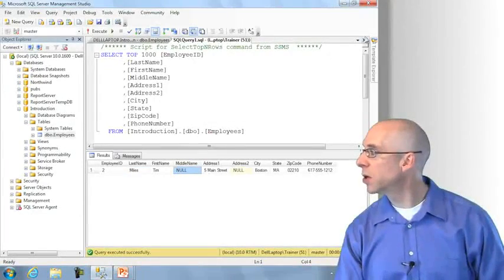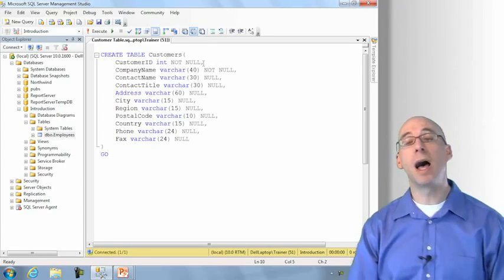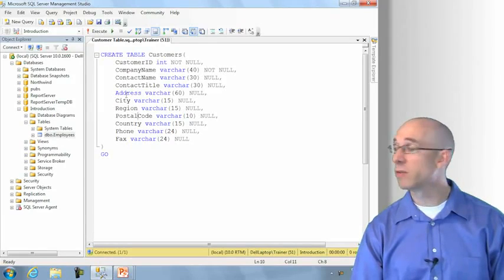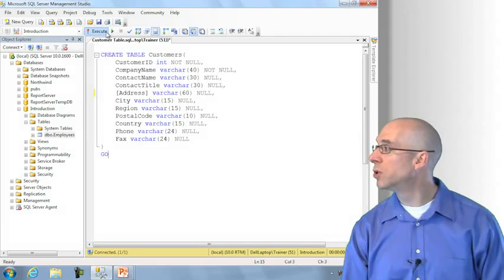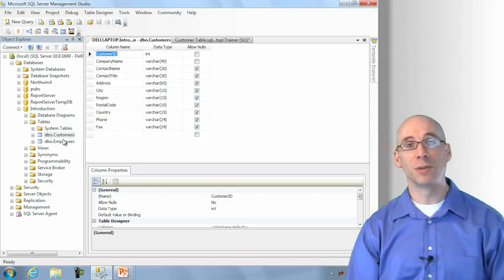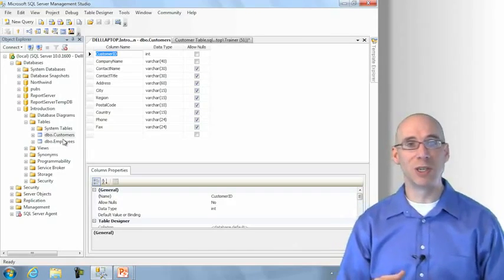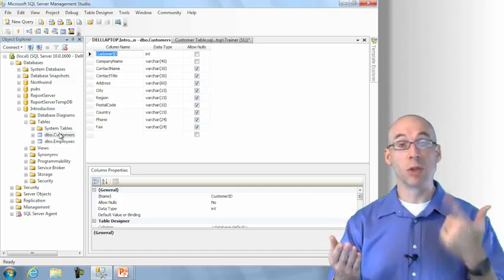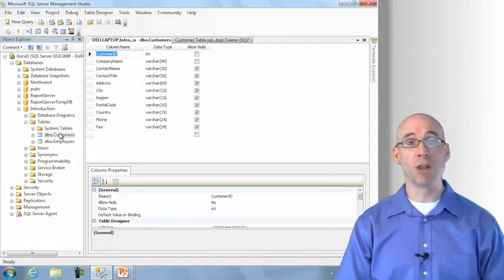Microsoft SQL Server 2008 How to Create Tables Using T SQL rGuide Tutorial YouTube